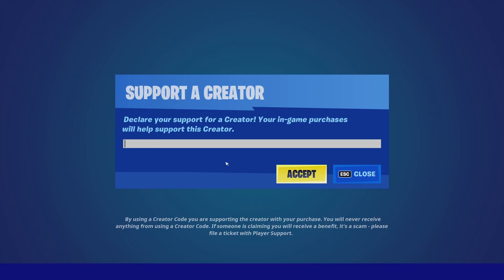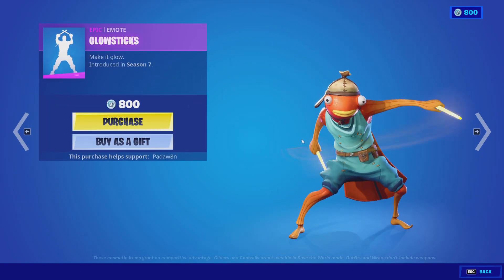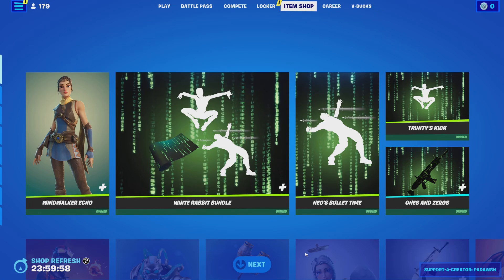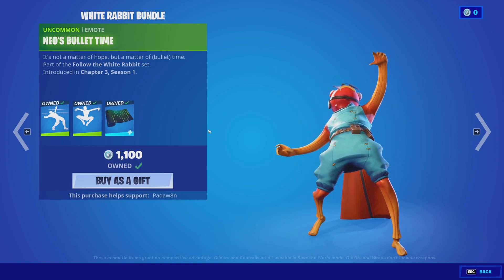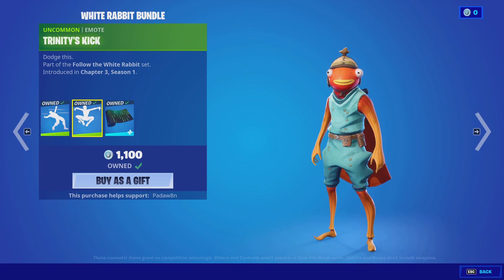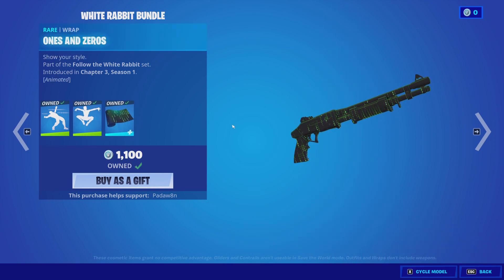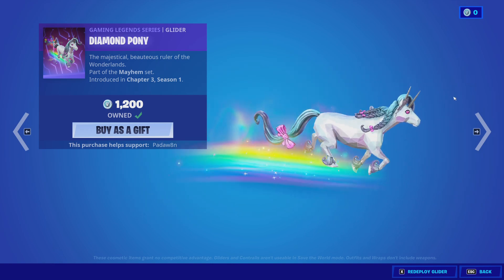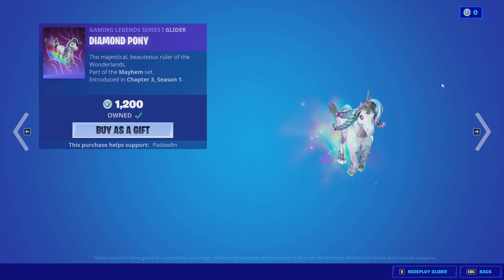FORTNITE MATRIX ITEMS ARE BACK! | April 4th Item Shop Review